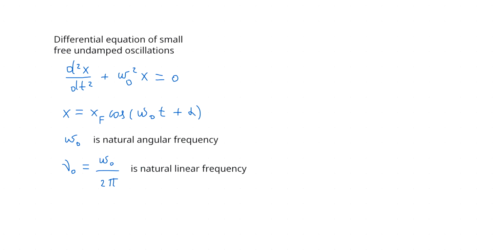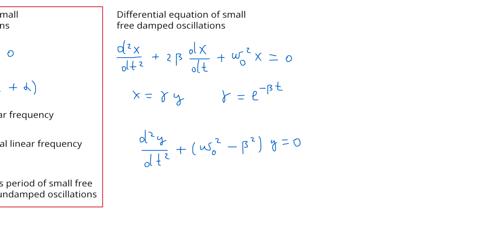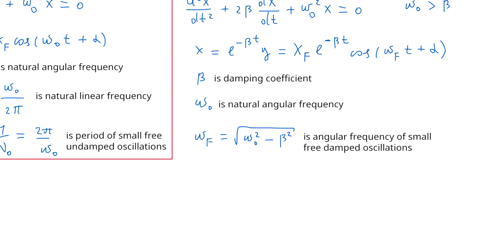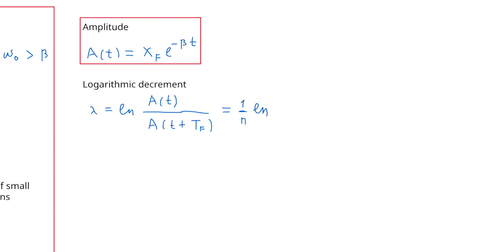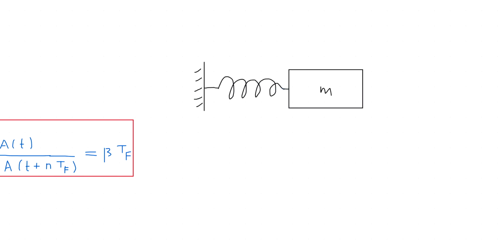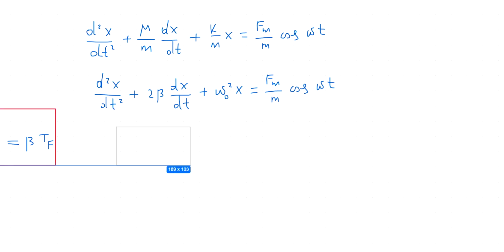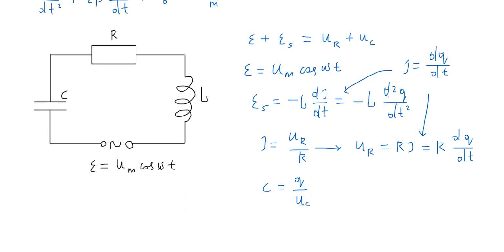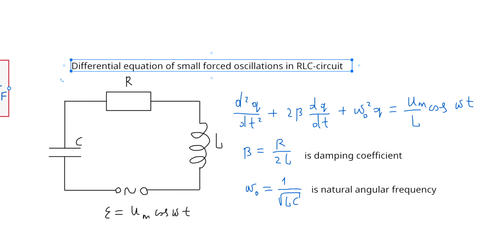10.12.2025 Lecture: Mechanical oscillations 3. Electrical oscillations 1.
Solution of differential equation of free damped small oscillations (ending). Logarithmic decrement. Quality factor (or Q factor). Forced oscillations in a simple harmonic oscillator. Forced oscillations in a RLC-circuit. Differential equation of small forced oscillations.